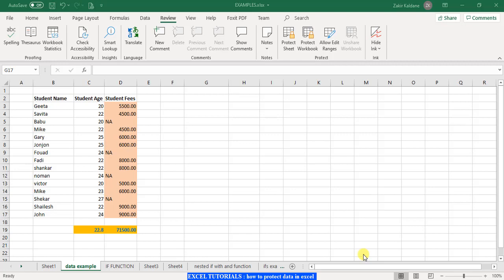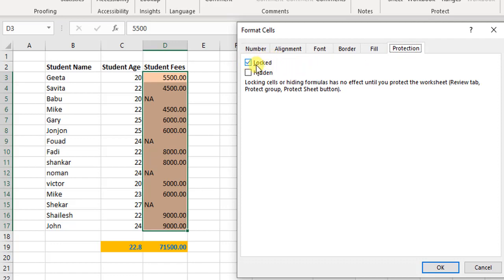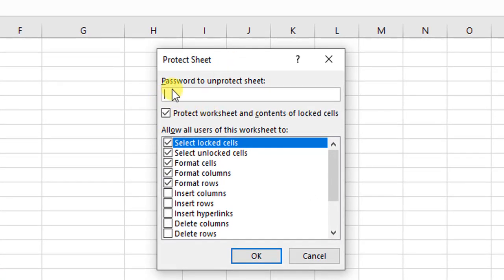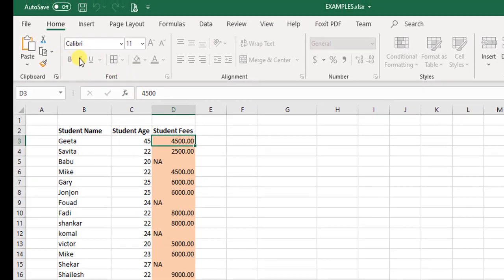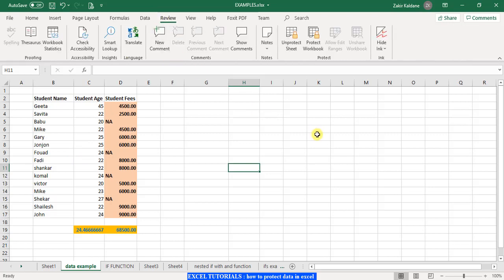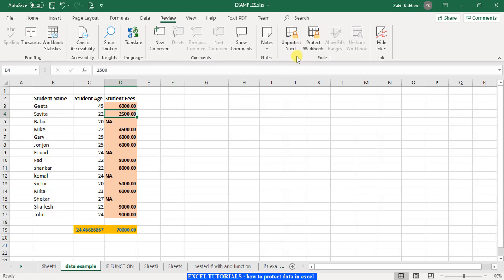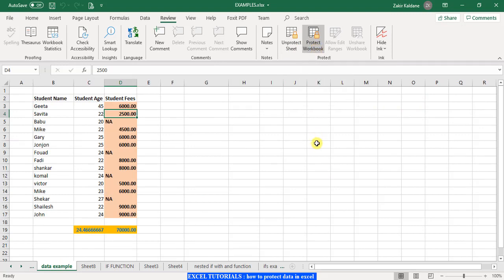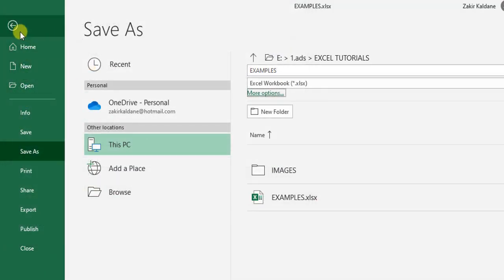How to protect data in an Excel File. (Lock the sheet and allow data entry to selected cells)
In this video we will look at HOW TO PROTECT DATA IN EXCEL. Security is a top concern for professionals and excel allows us to protect our data by locking the cells and sheets. We are  allowed to enter data if required but at the same time the formulas can be protected or locked.